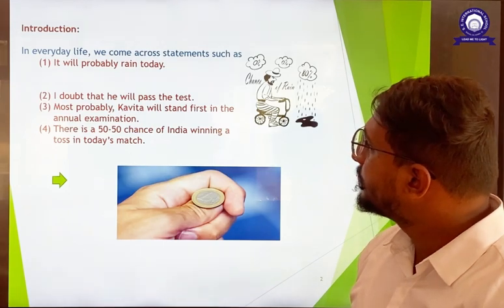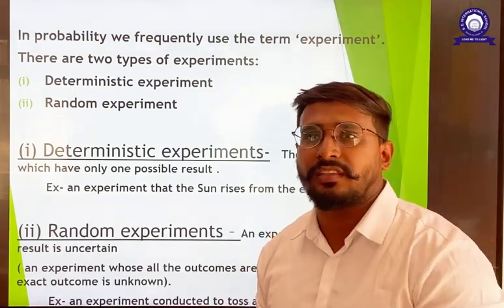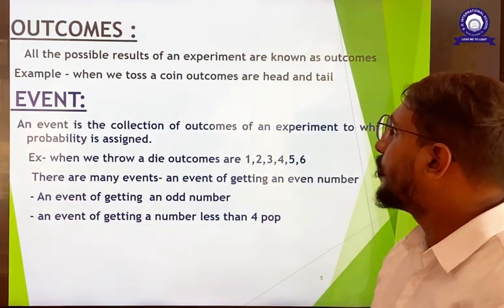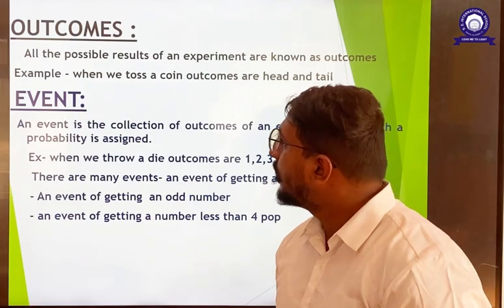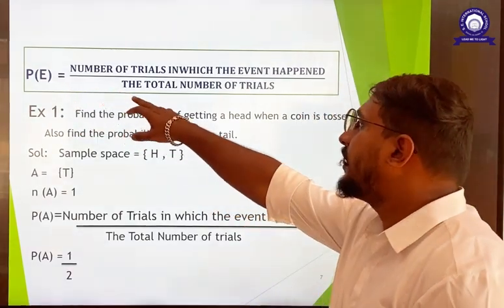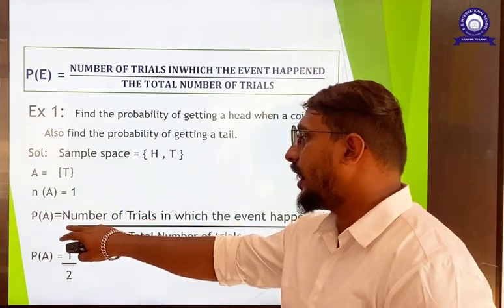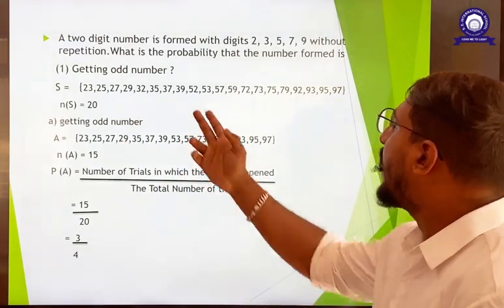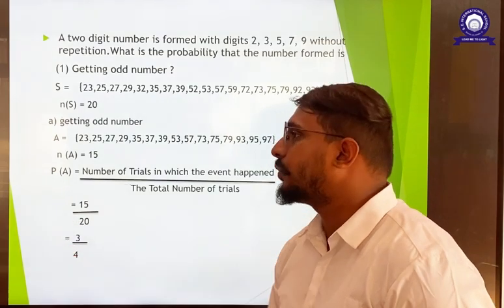“Probability” | Probability Class 10/9 | Explained by Tr. Gaurav Rane